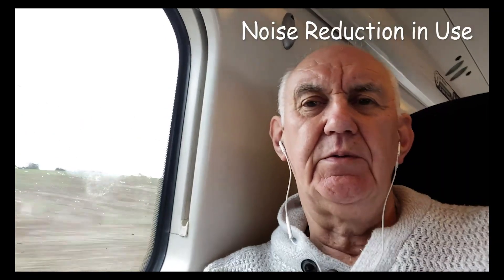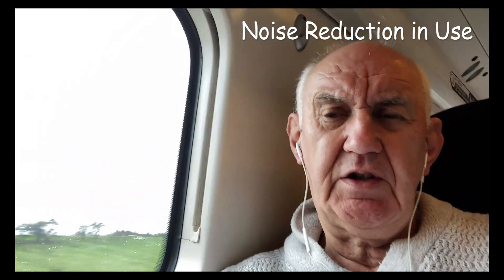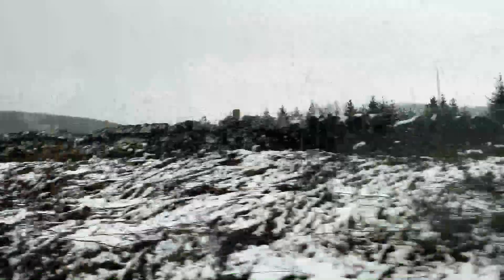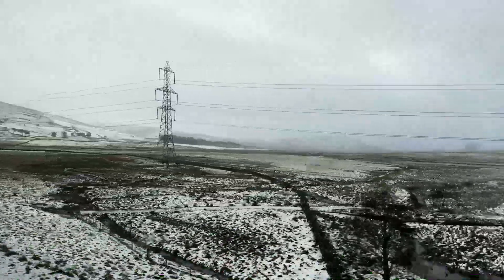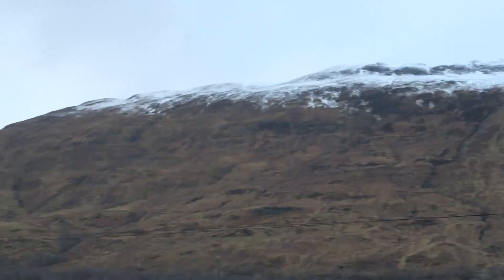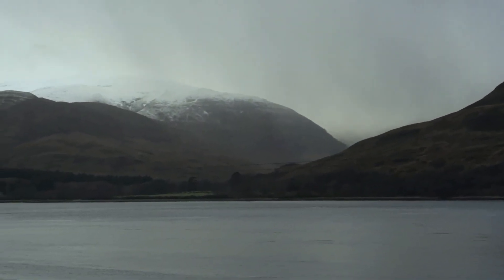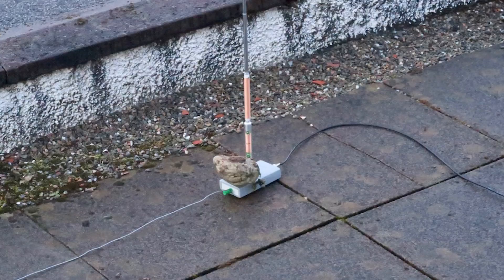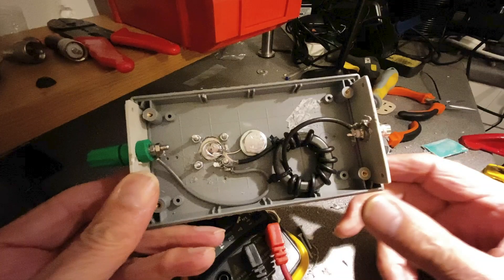Setting Up Your Portable HF Vertical Antenna - Ideal for IC-705, KX2 or KX3 Etc.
Here are a few hints and tips on setting up your portable vertical antenna for newcomers to the Ham Radio Hobby or newcomers to this style of operation.